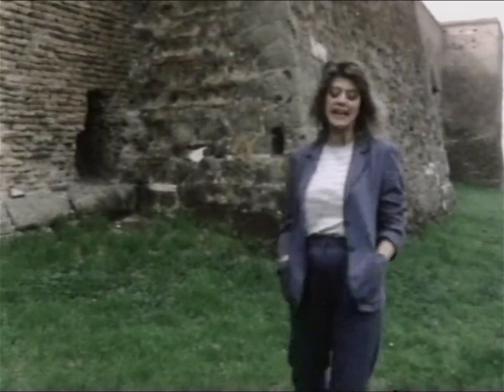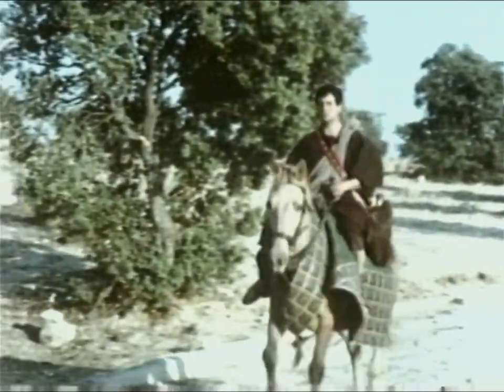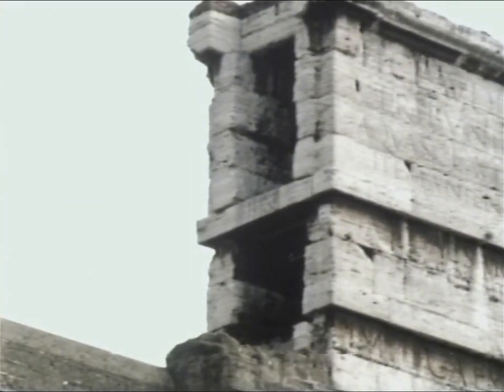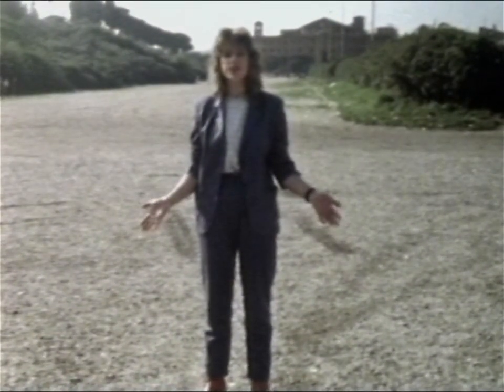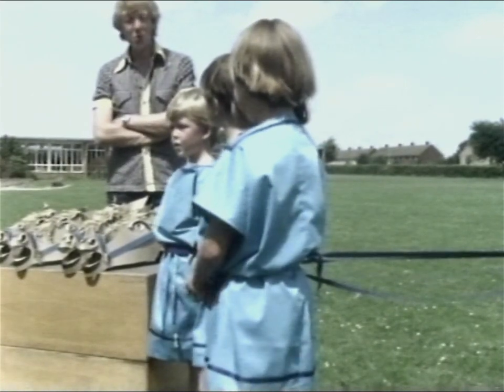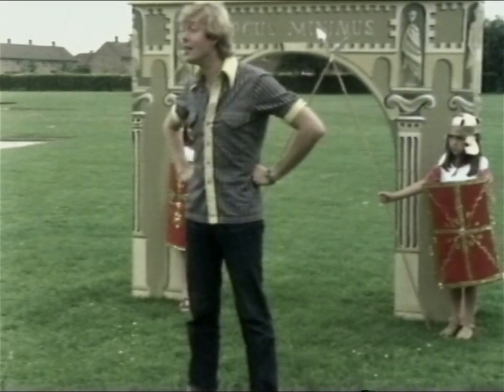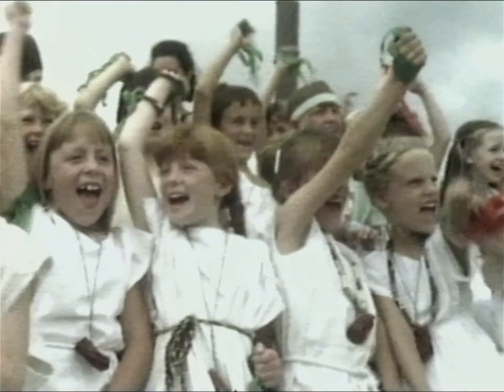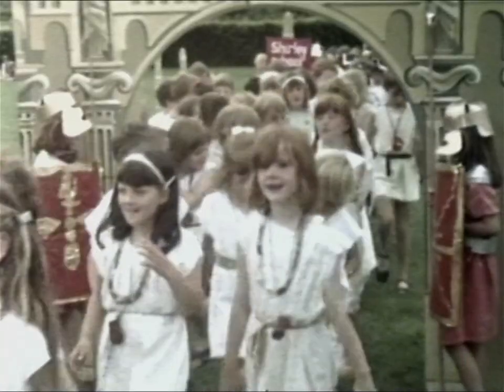BBC SCHOOLS - WATCH: The Romans (5) Builders (TX 8.2.1983)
Louise Hall Taylor and James Earl Adair are your presenters for five programmes all about the history of The Romans. Recorded from BBC1 in Spring Term 1983. From my own personal collection of N1700 video tapes.